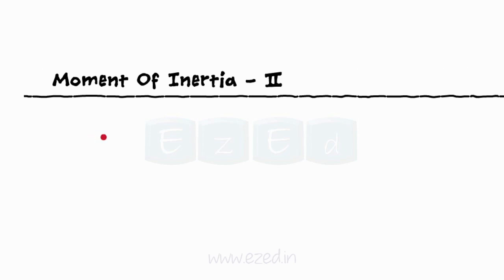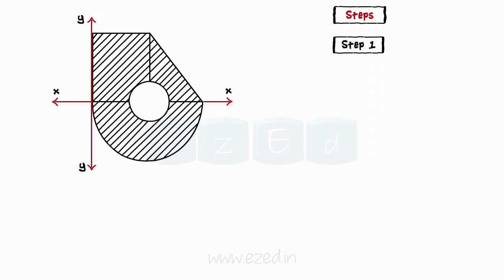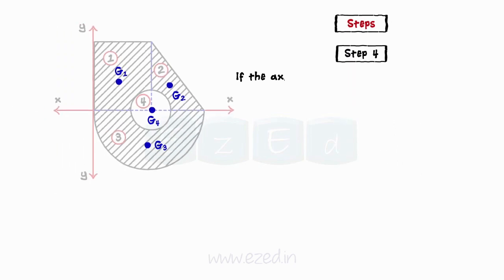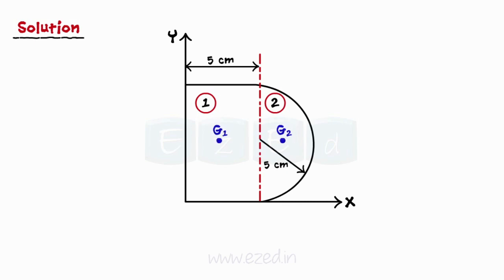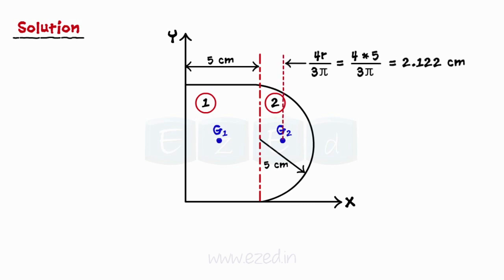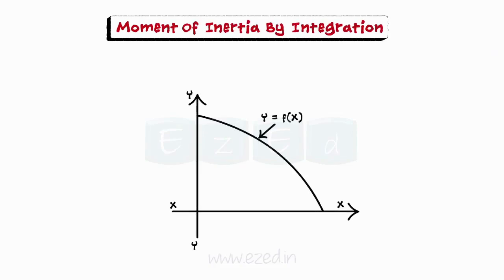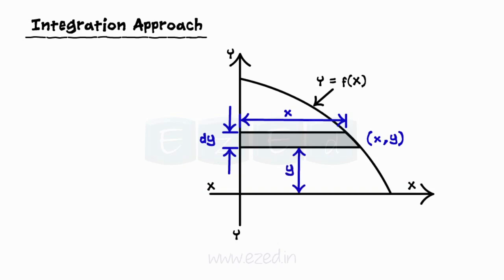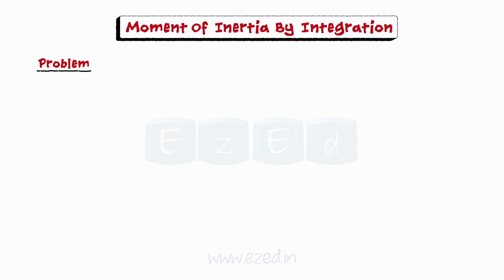Moment Of Inertia Part II - Composite Figures & By Integration - Solved Problems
This EzEd Video explains Moment of Inertia

- Moment of Inertia Of Composite Figures
- Moment of Inertia By Integration